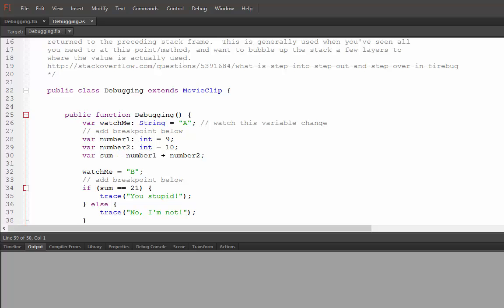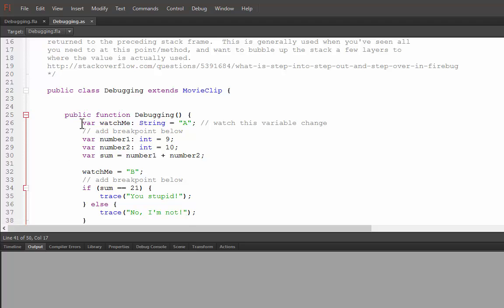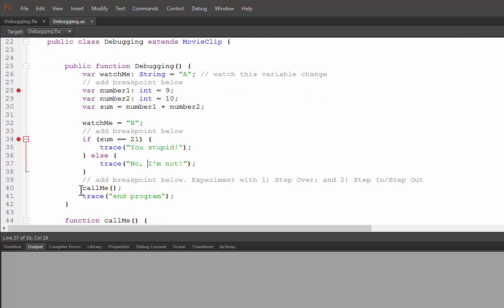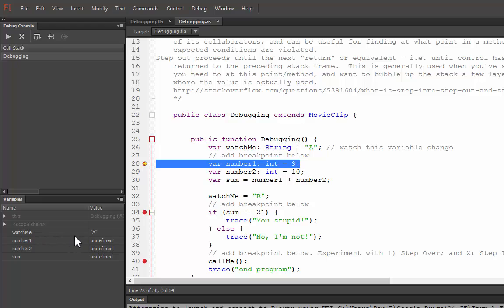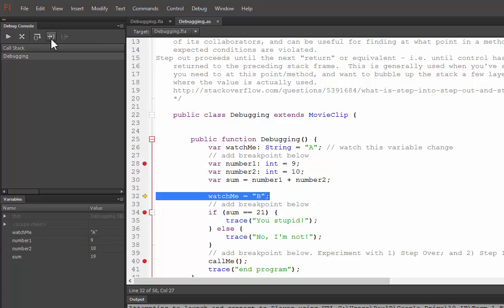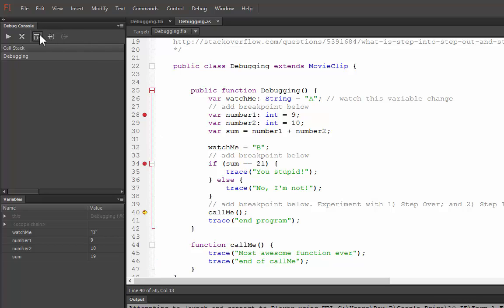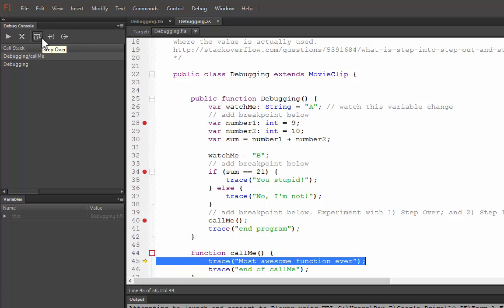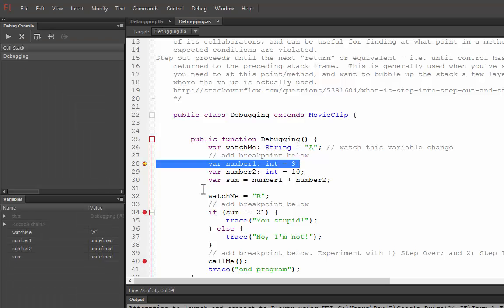Debugging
Using the Flash Debugger to debug ActionScript code.